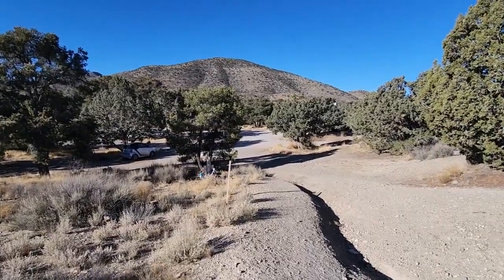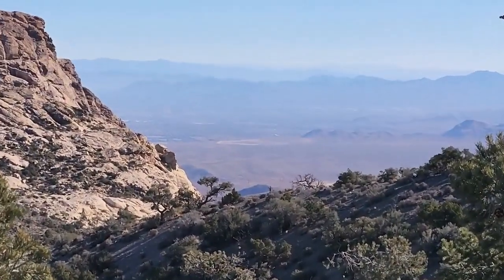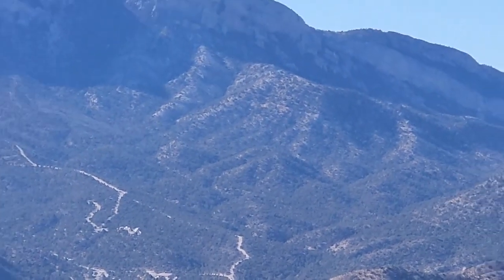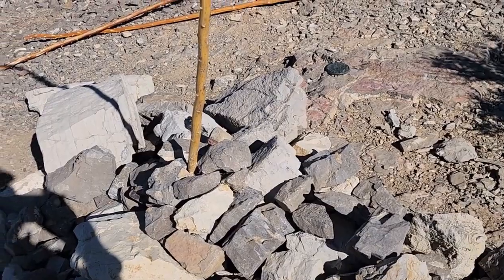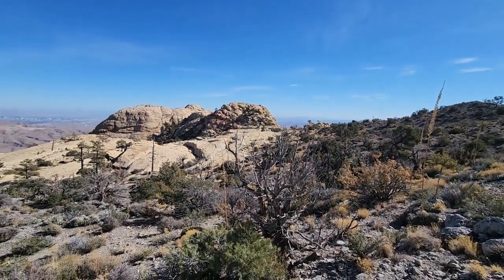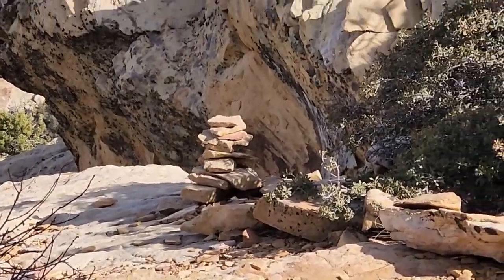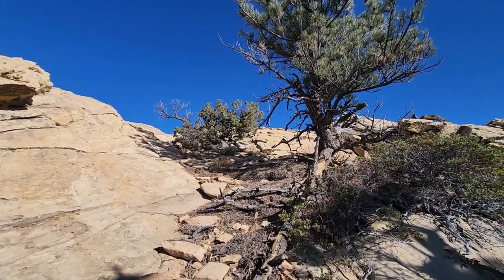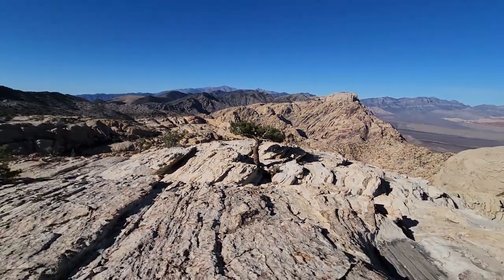Hidden Peak Summit | Rainbow Mountain Wilderness, Nevada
Hidden Peak Summit | Rainbow Mountain Wilderness, Nevada | Hidden Peak at 6,240ft elevation is the 5th major peak North of the Southern end of Nevada’s colorful Rainbow Mts. It’s a relatively easy climb to a spectacular summit overlooking the entire stretch of the Rainbow Mts., Little Zion, Las Vegas Valley and Strip, Mt. Charleston Wilderness, Red Rock Canyon and points beyond. The peak is hidden from below by the massive Monument Peaks (6,283 & 6,252ft elevation) immediately East.

The approach hike is on a good trail (The Rainbow Mts. Upper Crest Ridgeline), the sandstone summit approach is well-cairned and the difficulty light: Low effort/high reward!  This adventure, beginning from the Mountain Springs trailhead at the very Southern end of the Rainbow Mts. creates a great opportunity to point out all 5 sandstone peaks in the Southern Rainbow Mountains: South, Hollow Rock, Windy, Black Velvet and Hidden Peaks. Then, we look North to Sandstone Peak, Indecision Peak, Mt. Wilson and beyond.

The Adventure Route

Beginning at the Mountain Spring Trailhead on Highway 160 West of Las Vegas head up one of the roads behind the parking area. You’ll see your first target as soon as you top the hill behind the parking area: A large communications tower. Cross through an opening at the left of the tower’s gate and head down the hill below to begin ascending the road/trail toward The Rainbow Mountains Upper Crest Ridgeline on the horizon to your right (East).

Once you’re on the Upper Crest Ridgeline you have a clear view of the 3rd Rainbow Mountain from the South: Windy Peak. Now turn left (North) along the good Rainbow Mountains Upper Crest Ridgeline Trail. In the video I first took a detour up the hill to the right to view the two Southernmost Rainbow Mountains: South Peak and Hollow Rock Peak. This added a feature to this video: The identification of each of the Southern Rainbow Mountain peaks, along with a few comments on their approach routes.

As you continue to the North on the ridgeline, notice the grand view of Lovell Canyon below to the West along with the feature I call “Landmark Bluff” at the entrance of Lovell Canyon. No matter where you are on the Rainbow Mountains Upper Crest Ridgeline, the Wilson Ridgeline or Harris Mountain to Griffith Peak: Landmark Bluff can be clearly seen and is a good landmark pointing back toward the entrance of Lovell Canyon.

Continuing North on the Upper Crest Ridgeline I point out the split-off approach trail heading to Windy Peak. A little later, at Mountain Spring Summit, a high point on the Southern Upper Crest Ridgeline, I point out Black Velvet Peak and its approach trail beginning at that summit. In addition, from Mountain Spring Summit, I point out the destination – Hidden Peak – along with the dual Monument Peaks just to the West. Also visible from that vantage point are Indecision Peak, Mt. Wilson, Rainbow Mountain and Bridge Mountain further to the North along with a good portion of Red Rock Canyon, the Las Vegas Valley and many points beyond.

Continuing North from Mountain Spring Summit, in about a mile the good Upper Crest Ridgeline trail circles around to the right and heads down toward Hidden Peak. On the way down watch for a spectacular hidden arch in the limestone formations on the ridgeline. Also, look below to your left to see the beautiful “Little Zion” area. The main trail actually continues down to Little Zion, so you need to angle to the right on the descent ridge to get to the sandstone area on the Hidden Peak route.

Once on the sandstone area, the course is well-cairned. Just follow the cairns all the way to Hidden Peak’s summit! In the video I took a brief detour on the sandstone area for a bird's eye view of the descent ridge and saddle at the base of the final approach to Hidden Peak summit. This made it easier to understand the route to the summit. You want to head to that approach ridge and then descend to the lower saddle. From the upper vantage point you can also see the tree-lined gully on the North side of Hidden Peak which will be your final summit approach.

The route to the lower saddle is a little complicated. There is one narrow, but fairly easy, ramp to descend to get onto the saddle ridgeline. Then it’s just a matter of descending the ridgeline to the base of the saddle.

Now begin ascending above the saddle on the nice wide ramp to your left. Soon you’ll reach that tree-lined gully to the right that will take you the rest of the way to Hidden Peak summit!

Those two peaks just West of Hidden Peak are the huge Monument Peaks. There is what looks like a sharp drop-off between Hidden Peak and the Monument Peaks. I did not explore this intervening stretch, but from above it looks pretty challenging. Perhaps it’s easier than it looks to get from Hidden Peak summit to the Monument Peaks…but maybe not! That’s a future adventure.